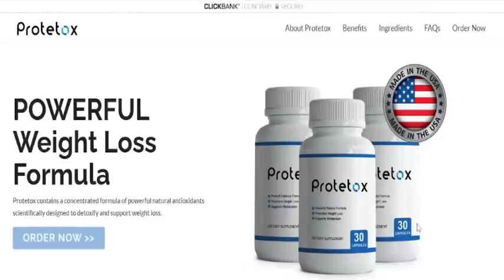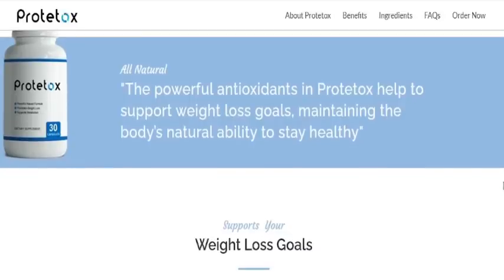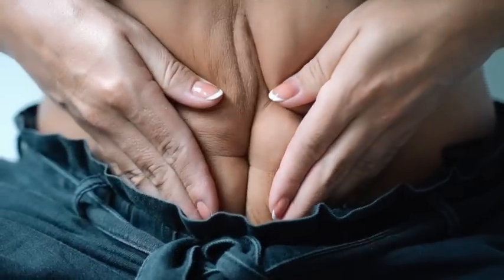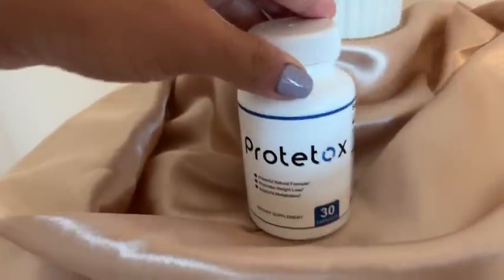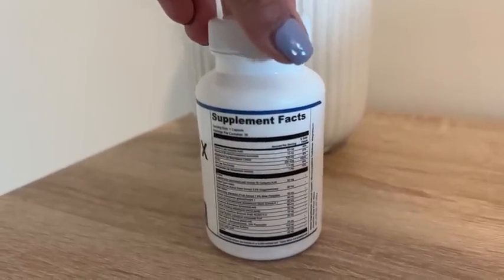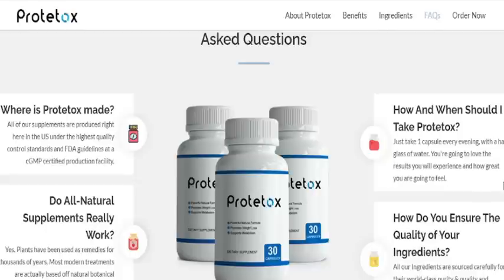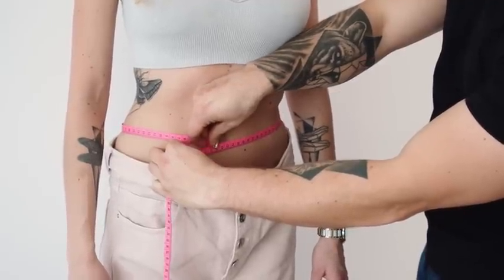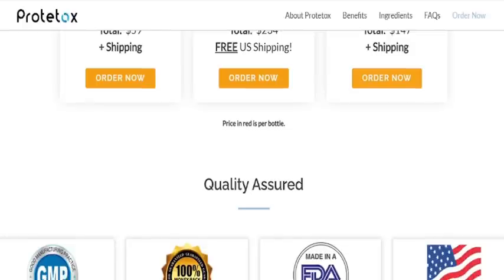PROTETOX –((BEWARE!!)) PROTETOX REVIEW – Protetox Weight Loss Supplement - Protetox Reviews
Protetox Reviews:
Protetox is a potent all-natural formula for people’s weight loss. The great discovery of the Protetox formula has brought about a new scenario for those who wish to lose weight naturally. The brown adipose tissue (BAT) levels are the real cause of weight gain. When taken properly, Protetox can bring great benefits, accelerating your metabolism and making internal cells work faster to lose weight.
 Protetox is a weight loss supplement that works differently than other weight loss supplements on the market today because they have the ability to increase brown fat levels in their nutritional makeup. The exotic ingredients in the composition of Protetox acts on the root cause of belly fat and increases brown tissue levels.

Protetox Ingredients:
The ingredients inside of Protetox include: Banaba, Guggul, Bitter Melon, Yarrow, Gymnema Sylvestre, White Mulberry, Vanadium, Vitamins C and E, Licorice, Cinnamon, Cayenne, Juniper Berries, Biotin Pure, Alpha Lipoic Acid, Taurine, Manganese, Chromium, Magnesium & Zinc, you can check all these ingredients on the official website.
Protetox Weight Loss Supplement Benefits:
The Protetox Formula boosts metabolism and supports weight loss, it also supports a healthy heart, improves energetic well-being, combating fatigue and increasing vitality, Protetox is a powerful and unique blend that is helping thousands of people in many different countries.

How to use Protetox?

Protetox was formulated with a blend of eight exotic natural ingredients, a powerful weight loss supplement that is being recommended by all professionals and experts.
You need to take only 1 capsule of Protetox daily with a big glass of water and the supplement will burn calories from your whole body, including more resistant areas.

Does PROTETOX work?
Yes, protetox works, but the first thing you need to know about protetox is to be careful with the website where you buy protetox from, because the original product is only sold on the official website, to help you I left the link to the official website, below in the description of this video!

Protetox is cGMP certified, giving you confidence in its safety and performance. The Protetox website provides several clinical references and studies to demonstrate the clinical efficacy and reliability of its formula. These research studies can help you understand the precise impacts of the Protetox supplement on your weight reduction efforts.

Conclusion:
Protetox Works, if you're thinking on buying this weight loss supplement just make sure you buy it only from the official website, take your treatment seriously and remember that you have a 60 day money back guarantee.